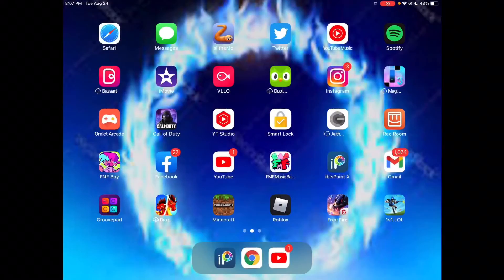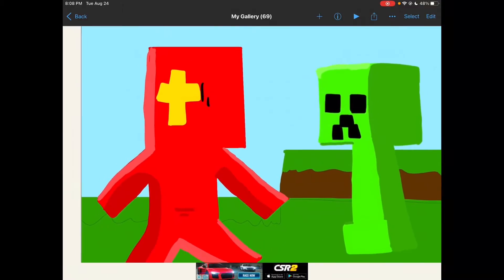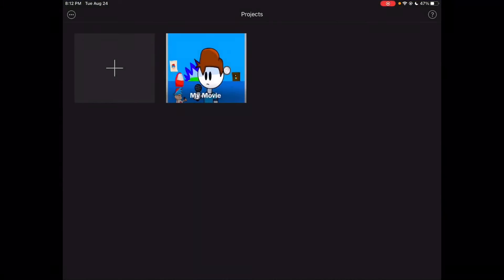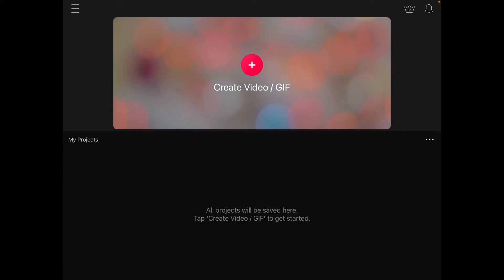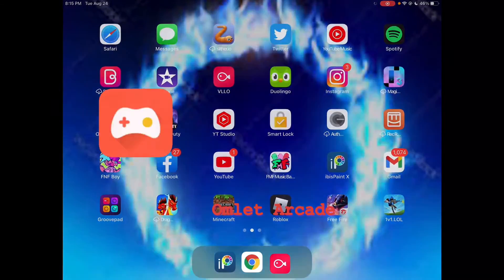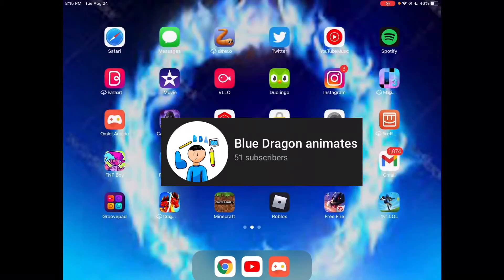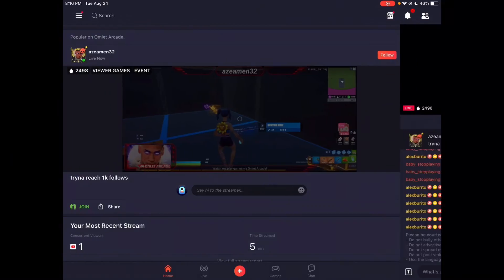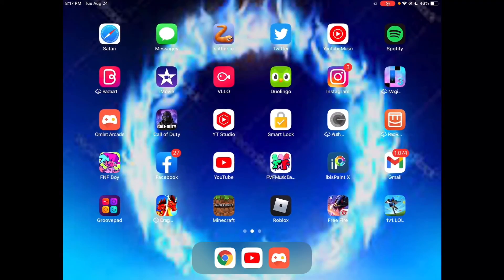Apps I use for videos Subscribe lmao